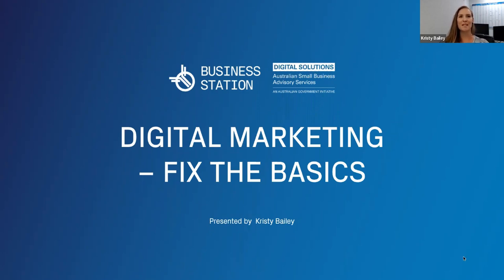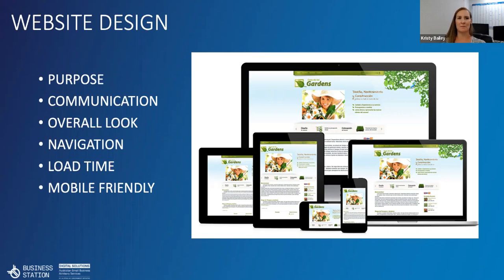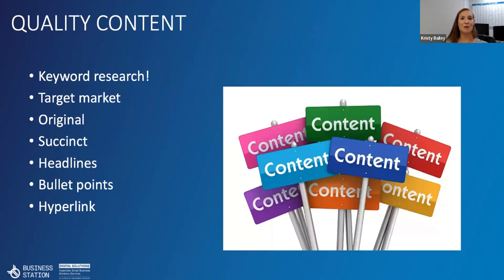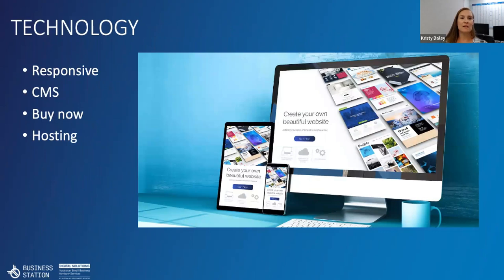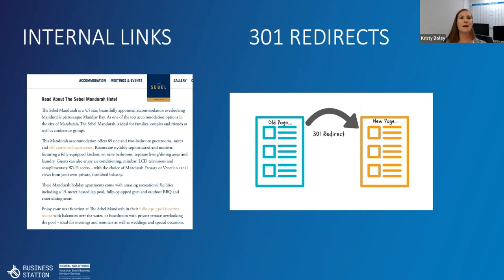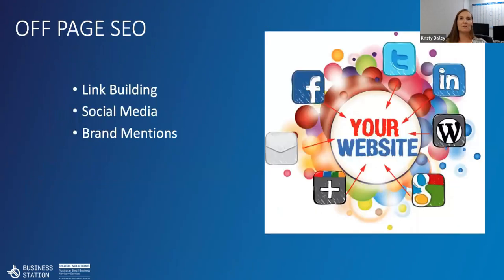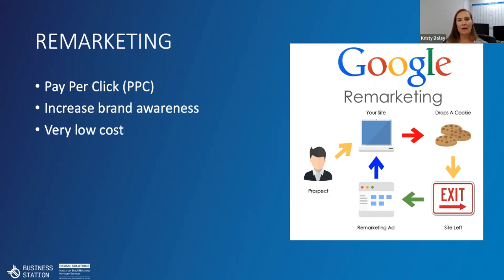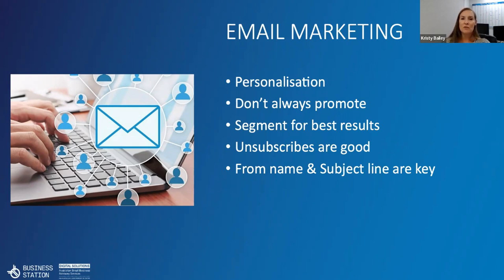Digital Marketing: Fix the Basics by Kristy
Level: Beginner

In this webinar we’ll look at the basics of digital marketing and give you insights to allow you to review your digital assets to ensure they’re working to attract new or retain existing customers.

You’ll learn new or refine existing digital marketing skills and understand the importance of implementing a digital marketing strategy.

ABOUT PRESENTER
Business Strategist and Managing Director of One Eighty Marketing, Kristy Bailey has more than 18 years’ experience in strategic marketing, communications, PR and business management.
Kristy has founded two highly successful start-ups and has worked closely to develop and grow more than 20 small businesses throughout Australia, achieving results such as huge revenue growth and multiple state and national award wins. She has also written and delivered training packages to assist in the personal development and education of a wide range of small businesses.
Kristy holds a number if professional qualifications including a Diploma in Tourism and a Masters in Marketing and through her strategic approach takes pride in helping businesses to accomplish their goals